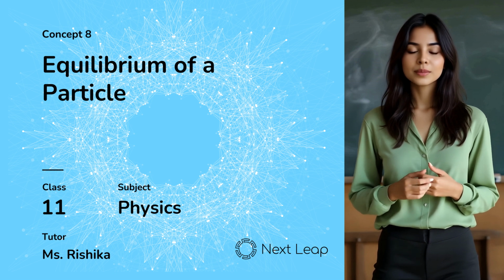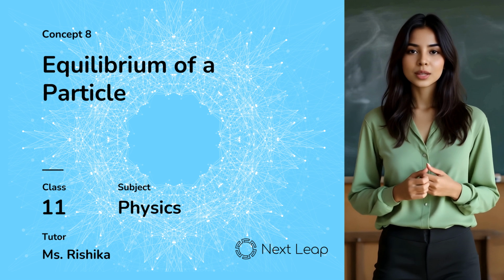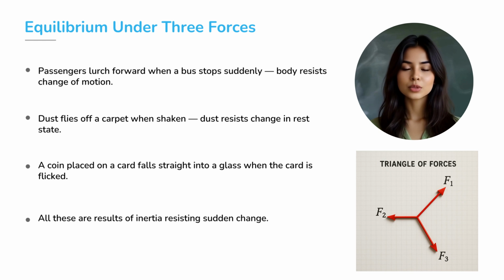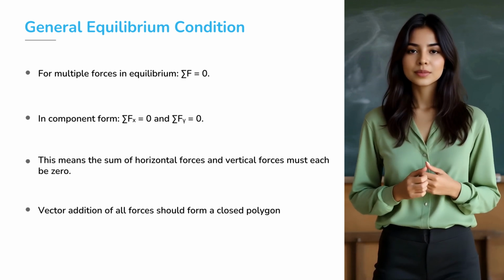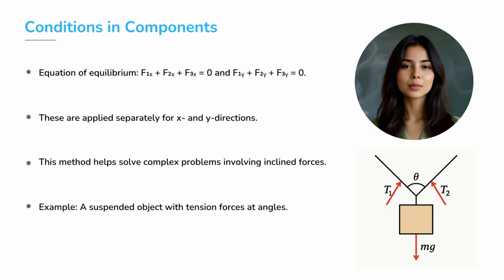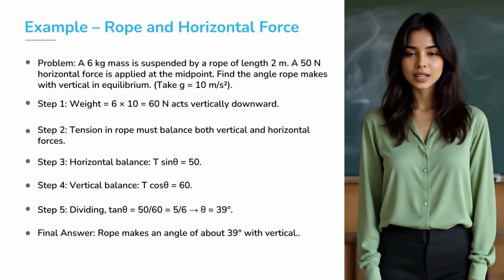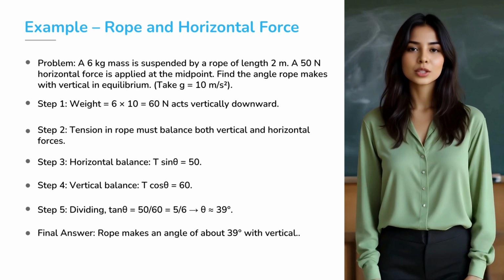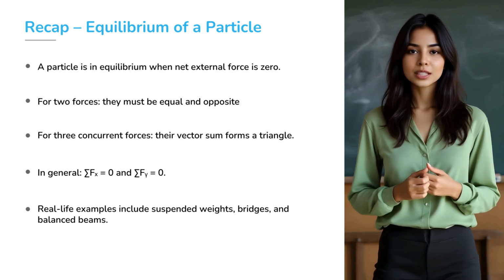Equilibrium of a Particle | Class 11 Physics | Laws of Motion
How does a suspended lamp remain still? Why doesn’t a tightrope walker fall despite multiple forces acting on them? The answer lies in the concept of Equilibrium of a Particle.
In this video, we explore how forces can balance each other to keep a body at rest or moving uniformly. Starting from two-force conditions, moving to three concurrent forces, and then to the general case of many forces, we’ll learn how equilibrium is established in mechanics.
We’ll also solve a numerical example involving a rope and a horizontal force to see these principles in action. This is a must-watch for CBSE Class 11 Physics students, as well as JEE/NEET aspirants who want to master force balance and vector concepts.

What is Equilibrium of a Particle? Understanding balance of forces and Newton’s First Law.
Condition for Two Forces: Equal and opposite requirement.
Condition for Three Concurrent Forces: Triangle law of forces and vector addition.
General Equilibrium Condition: Net force and vector polygon method.
Conditions in Components: Breaking forces into horizontal and vertical balance equations.
Example – Rope and Horizontal Force: Step-by-step numerical solution.
Recap – Equilibrium of a Particle: Key takeaways and real-life applications.

Clear explanation of force balance and stability.
Connects Newton’s Laws to real-life examples like suspended weights, bridges, and tightrope walking.
Includes step-by-step derivation and numerical problem-solving.
Helpful for CBSE exams and competitive exams (JEE/NEET).
Strengthens conceptual understanding of mechanics and vectors.